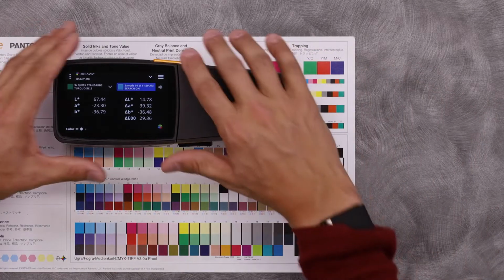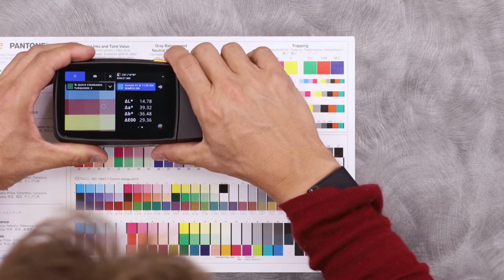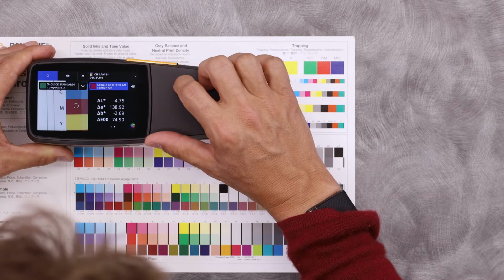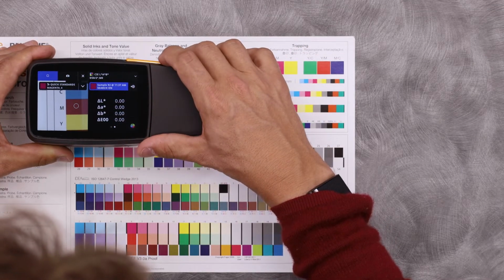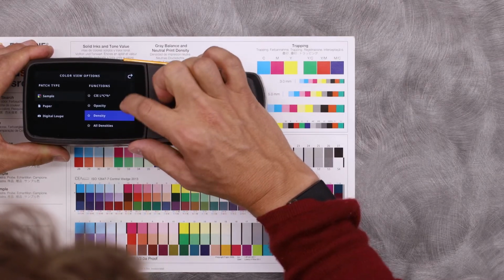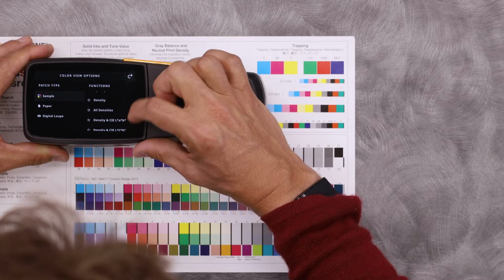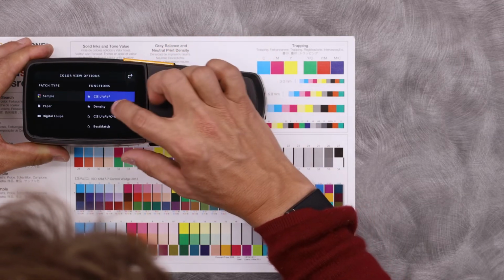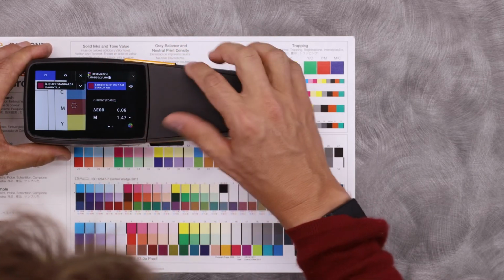X-Rite eXact 2: Overview of the Color Tool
Jon McCartney, Head of Packaging Transformation at X-Rite, demonstrates the color tool of the eXact 2.